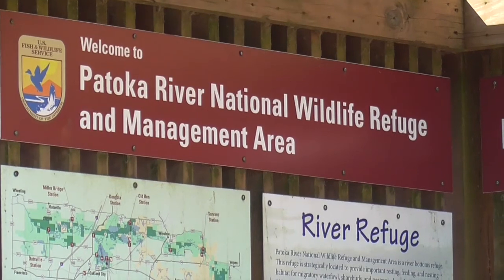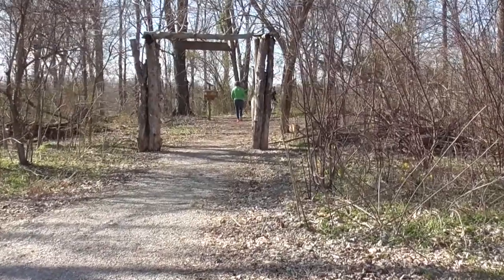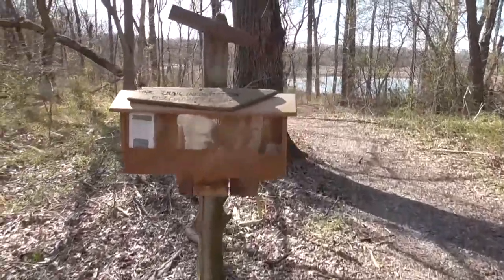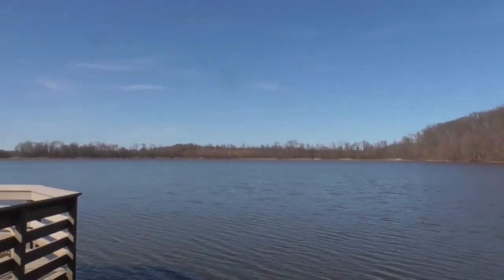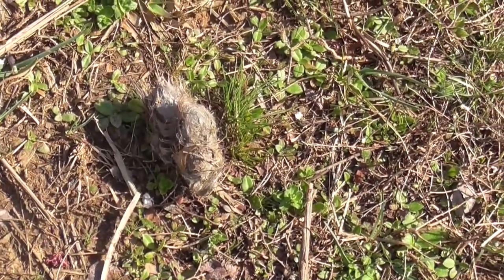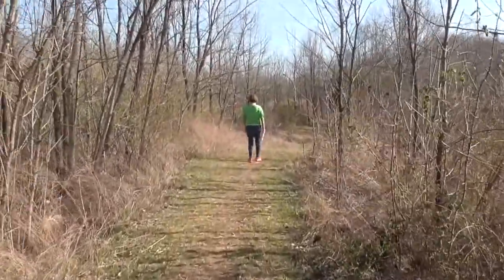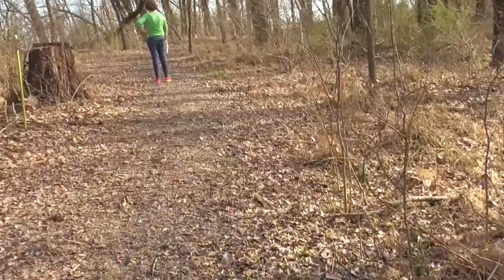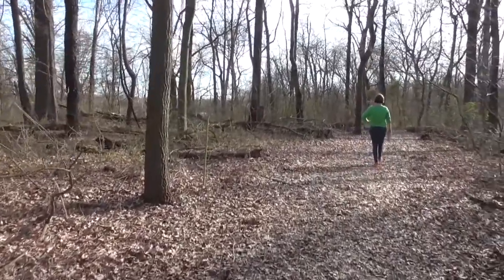Father/Daughter Reviews: Snakey Point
Enjoy the first of our reviews of kid friendly hiking locations in Southwestern Indiana. Snakey point can be found just West of Oakland City. There is no cost. There are a variety of habitats and trails with lots of potential wildlife to see. As the weather gets warmer ticks can be an issue especially if you wander into the Columbia Mine grasslands area.  Thanks to all of the wonderful volunteers who have done such a great job with this part of the Patoka River National Wildlife Refuge!